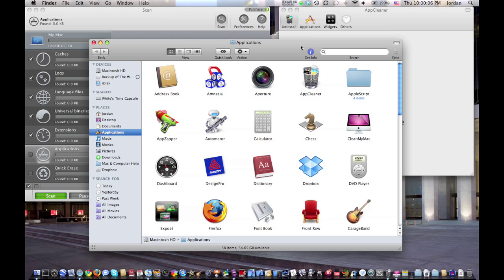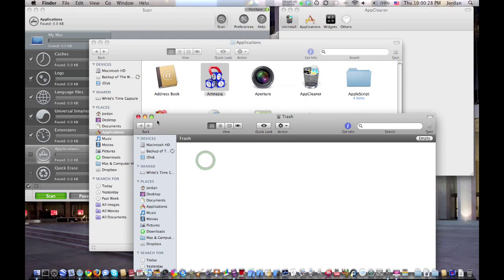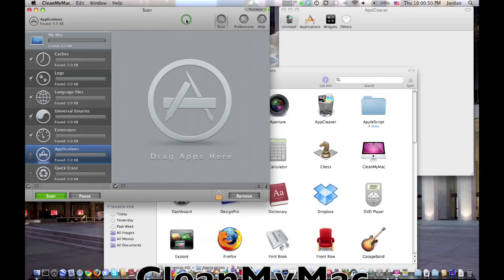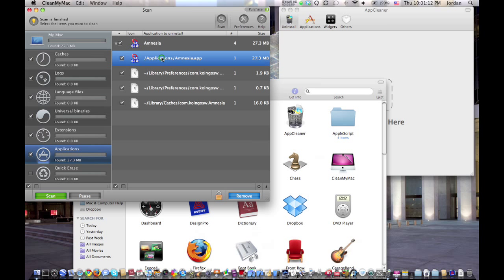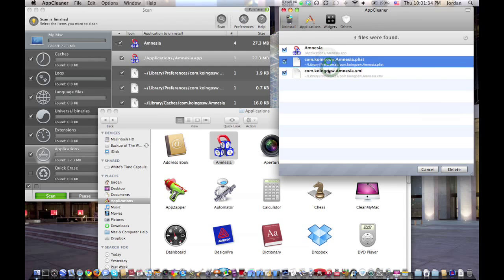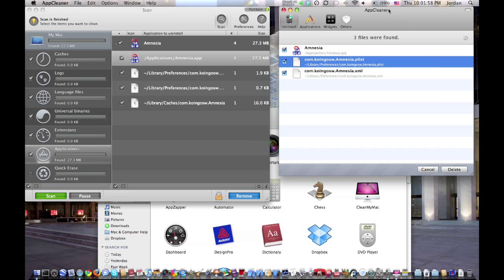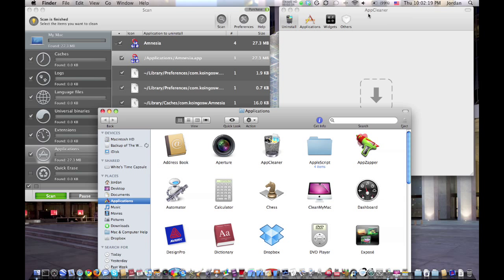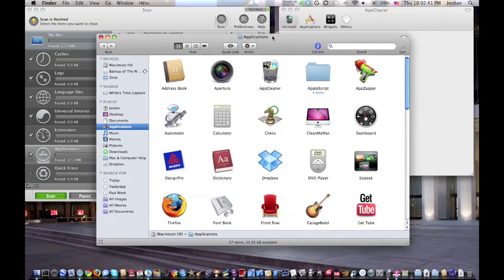How to Completely Delete an Application on a Mac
Free

$15 - 6 months
$30 - For life